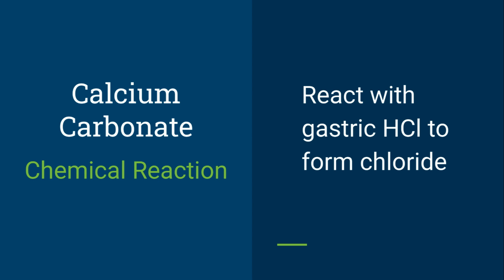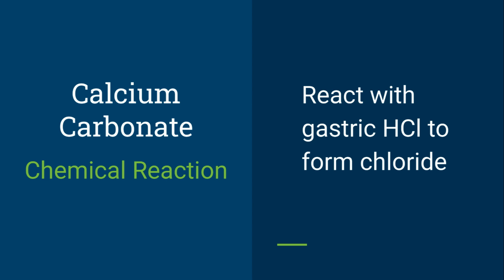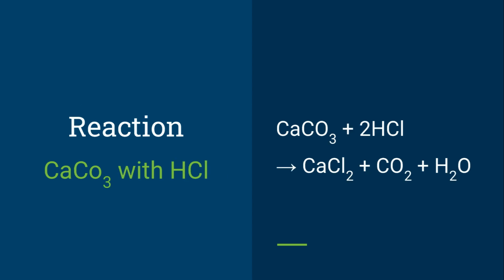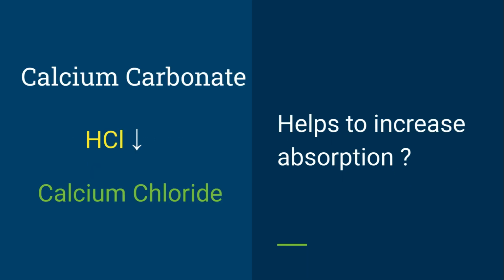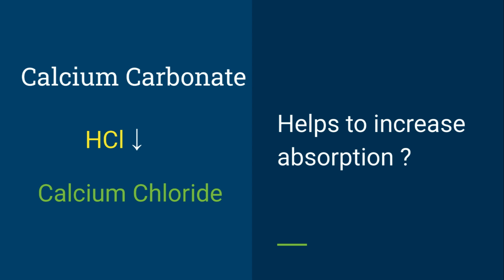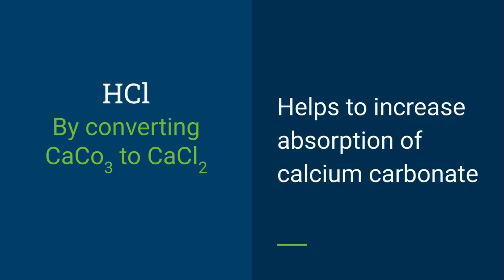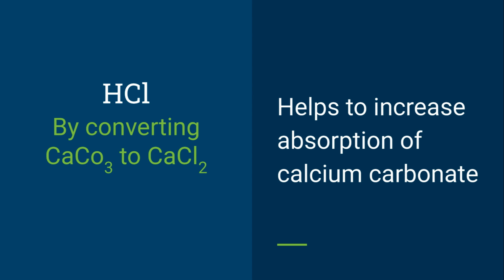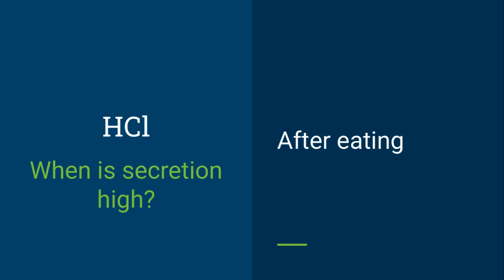Why is Calcium Carbonate administered along with food?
Calcium carbonate (40% Ca): It is an insoluble, tasteless and nonirritating salt. Reacts with gastric HCl to form chloride, and can be used as antacid. It is the most common salt present in calcium supplements, but gastric acid is required for converting it into the absorbable form. Calcium availability from it is poor in patients taking proton pump inhibitors (PPIs), H2 blockers. Calcium carbonate should be administered along with food to increase absorption of Calcium.